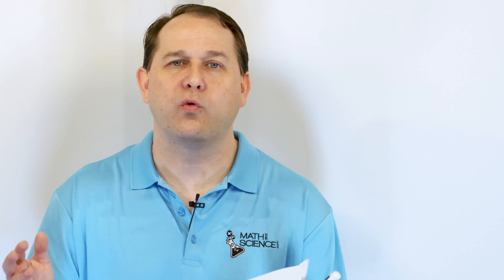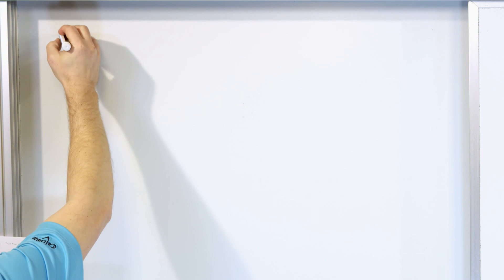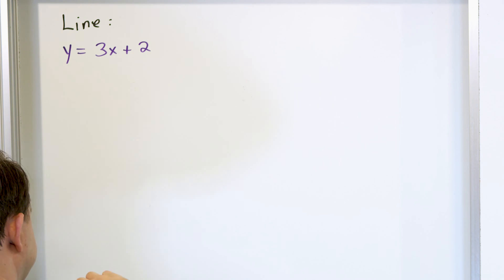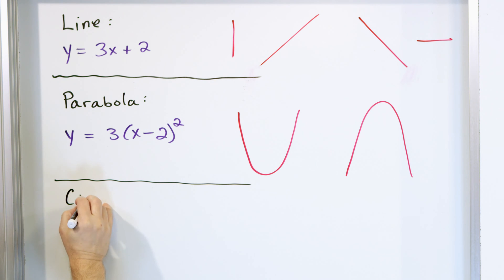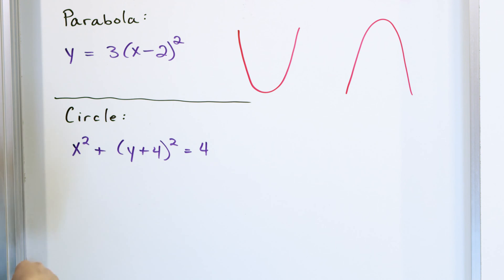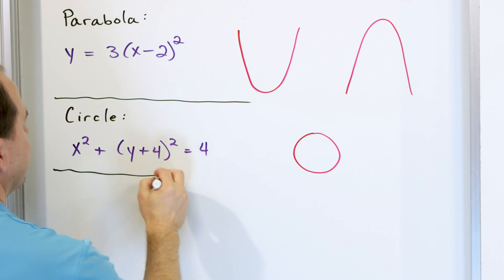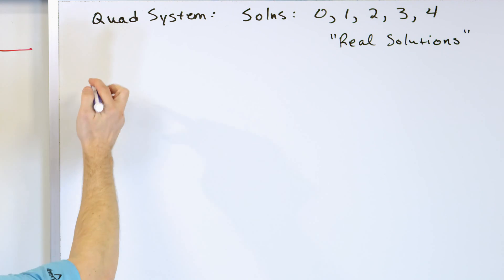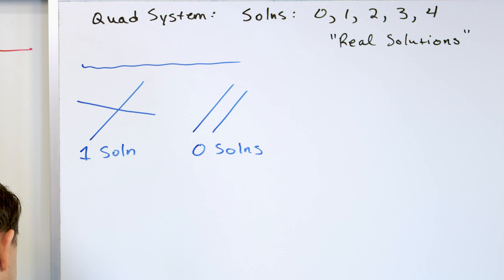05 - Quadratic Systems of Equations (With Lines, Circles, Ellipses, Parabolas & Hyperbolas)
In this lesson, we will learn what systems of equations looks like when it involves one or more quadratic functions.  These systems of equations can contain lines, circles, ellipses, parabolas, and hyperbola (all conic sections and the equation of a line).

We will review the equations of these conic sections, and draw sketches to understand what the solutions of quadratic systems of equations can look like.  In these systems, we can have zero, one, two, three, or four real solutions.